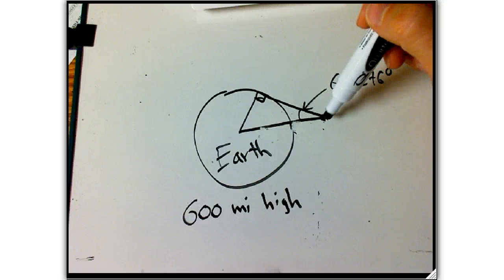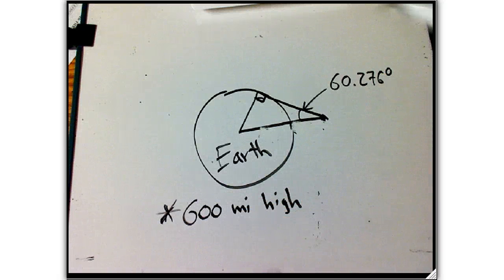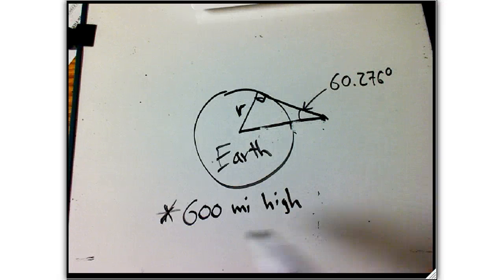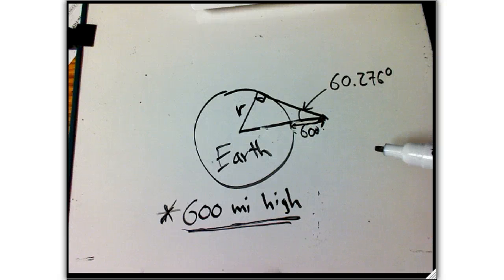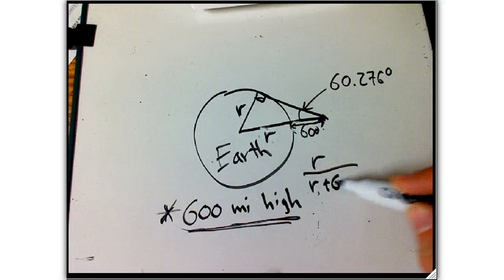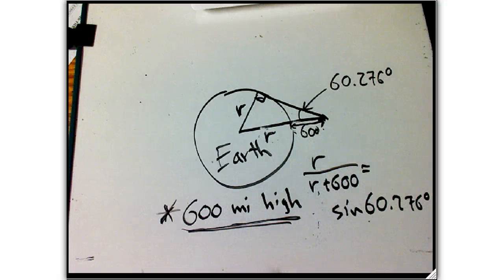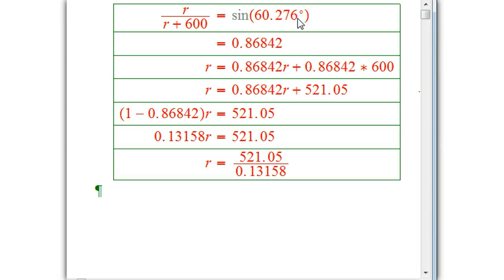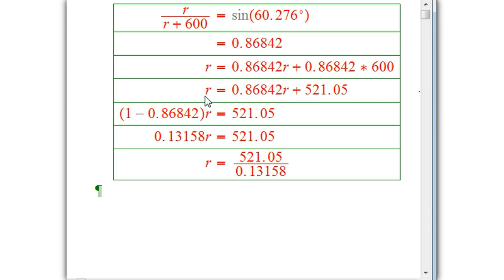radius of earth: book trig problem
Quick solution of a textbook trig problem about calculating the radius of the Earth